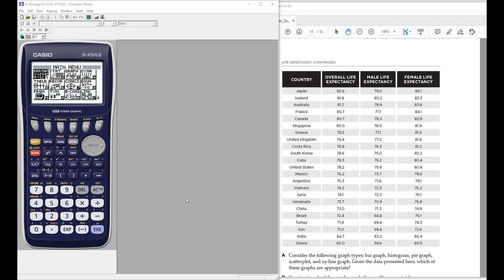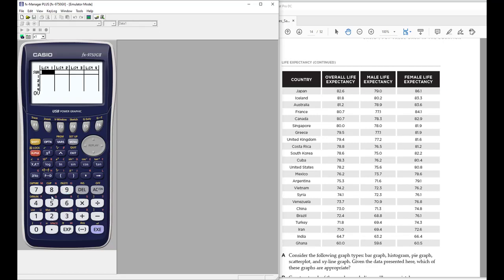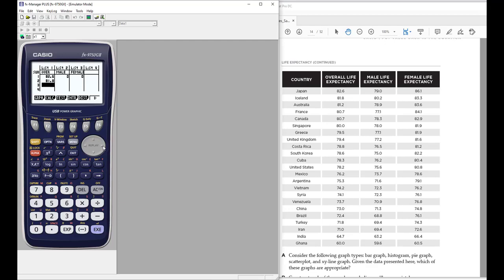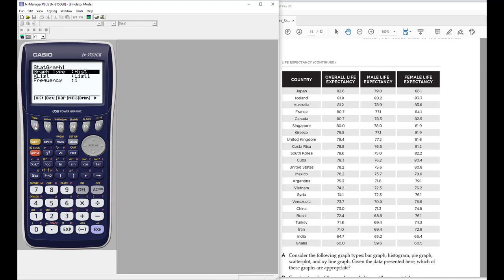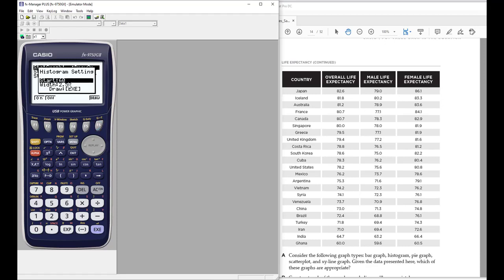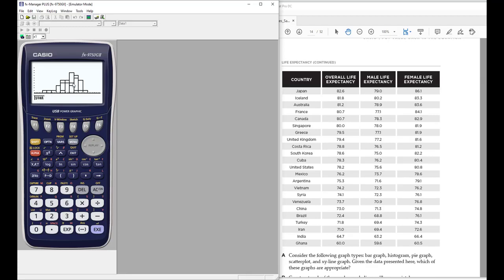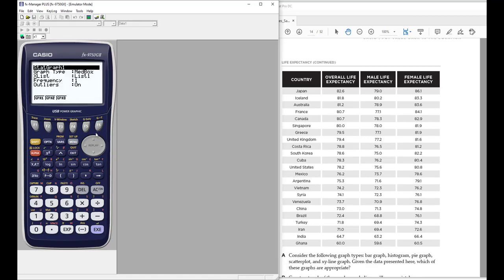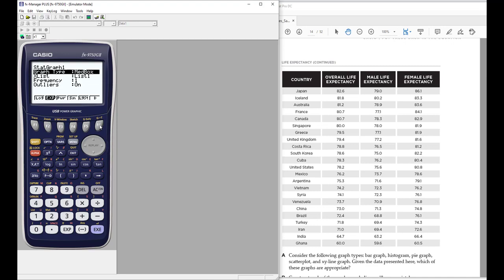fx-9750GII - Histograms and Box Plots with Casio Graphing Calculators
This video demonstrates how to use the statistical menu and create Histograms and Box-Plots with the fx-9750GII